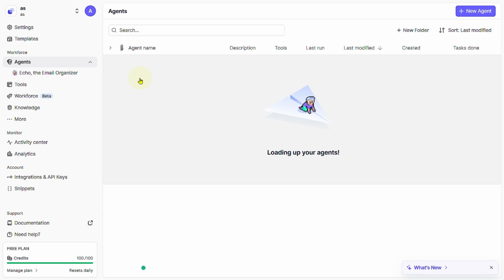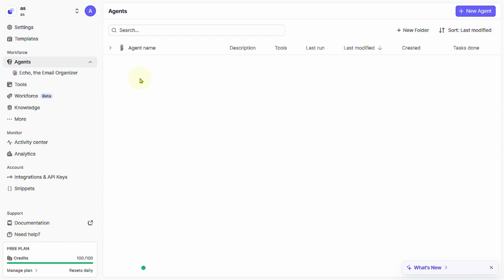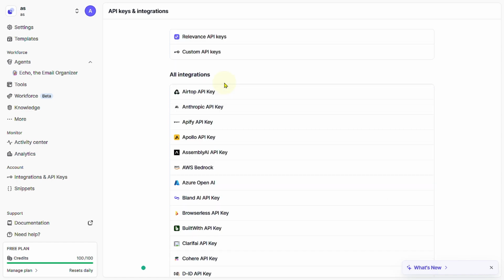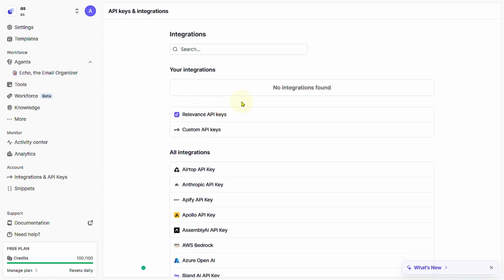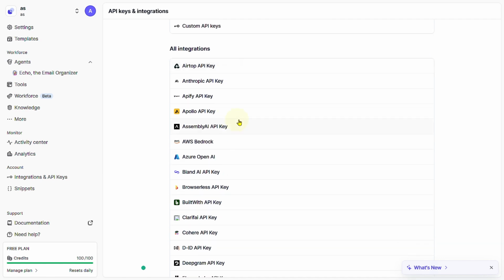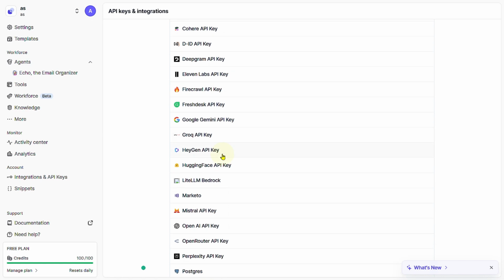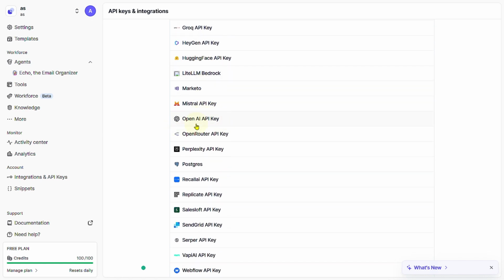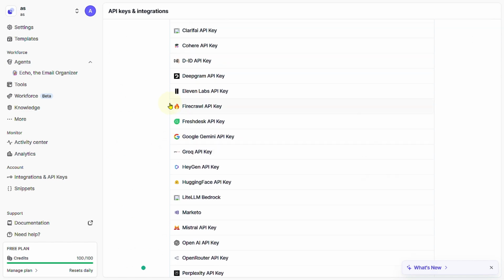Relevance AI Demo 2025 | How It Revolutionizes Your AI Systems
How Relevance AI Demo 2025 Revolutionizes Your AI Systems is the ultimate walkthrough of how this cutting-edge platform transforms the way we build, automate, and scale artificial intelligence workflows. In this in-depth demo, you’ll see how Relevance AI simplifies complex AI tasks using AI agents, workflow automation, and vector databases—with no need for deep coding skills.

This demo showcases how Relevance AI can be used for data labeling, NLP-powered automation, low-code AI development, and real-time data processing. You’ll explore smart use cases for developers, startups, businesses, and creators who want to supercharge their AI systems efficiently and effectively.

From managing data with embedding models to deploying intelligent AI agents, this Relevance AI demo is your go-to guide for seeing the platform in real action. Perfect for beginners and experienced users alike, this tutorial gives a hands-on view of how AI automation is made easy.

🔍 What you’ll learn:

Live Relevance AI demo and interface overview
Creating and managing AI agents
How to build automated workflows without coding
Using vector databases and smart tagging
Real-world applications across different industries

If you're looking to improve your productivity with smart AI tools, this video will help you understand how Relevance AI revolutionizes your AI systems.